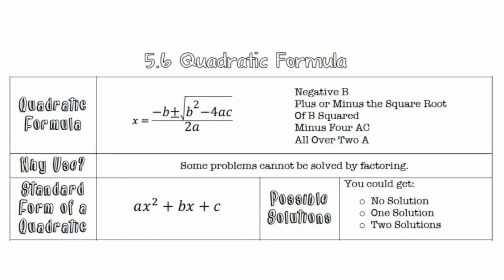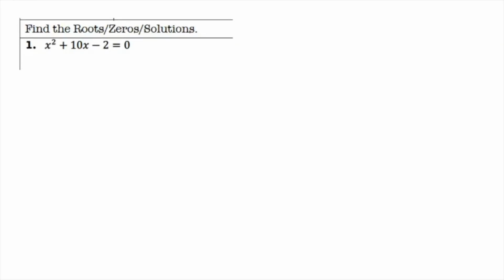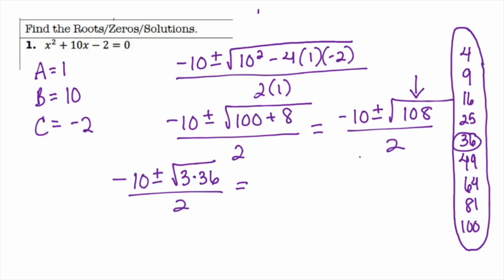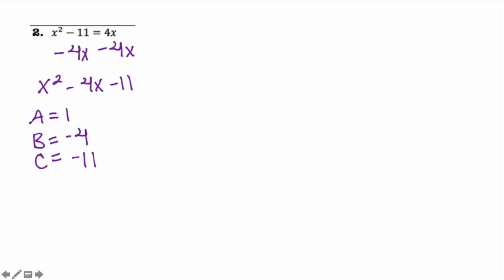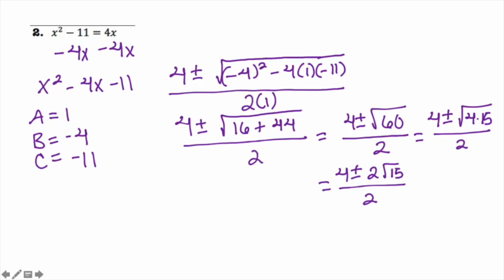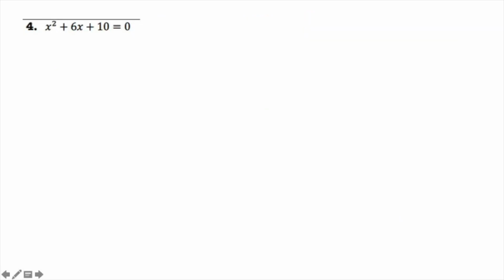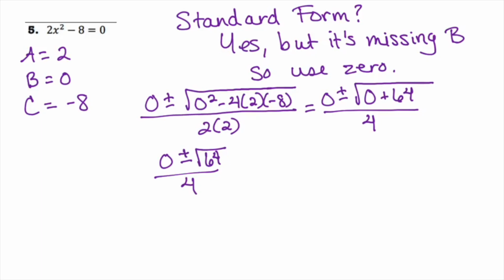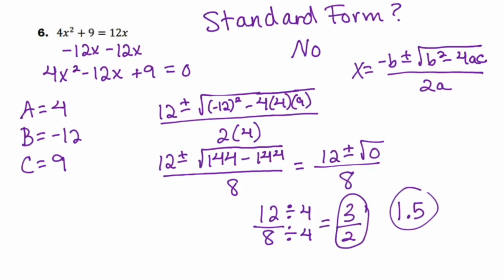5.6 Quadratic Formula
In this video you will learn how to use the Quadratic Formula to solve a quadratic (trinomial) equation.  This method will work 100% of the time, however, make sure you do every step correctly. Don't forget to learn the song and sign along to the tune of Pop Goes The Weasel.